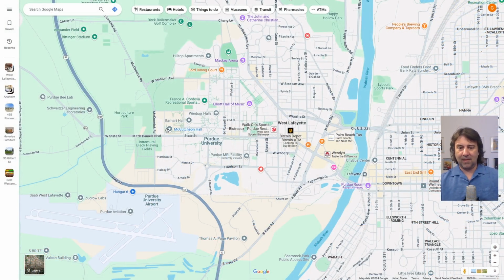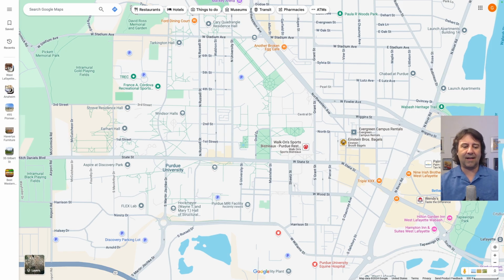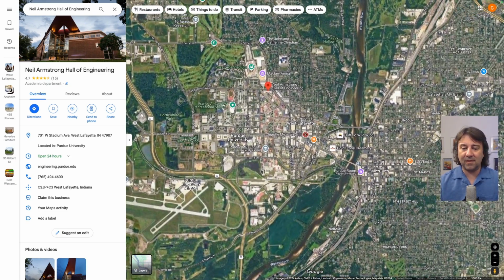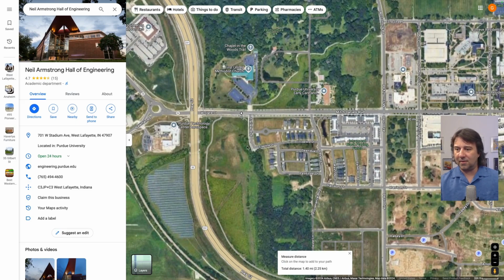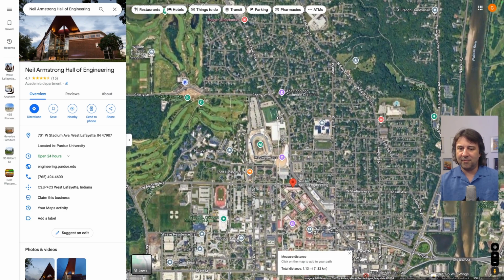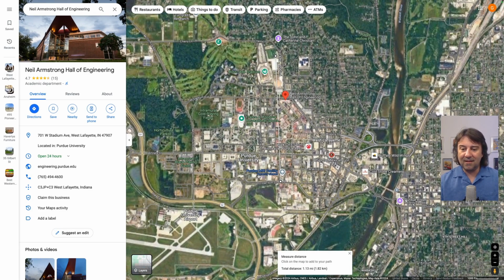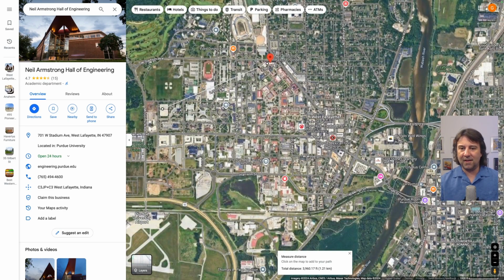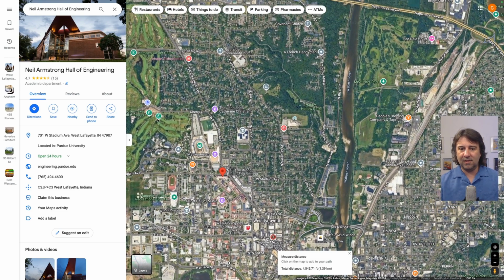Discover the Hidden Secrets of Purdue University: How Far is 'Walking Distance' Really?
When considering where to live if you are studying or working at Purdue, what is walking distance?  Can you live close to your class, office or lab?  Let's define what that actually means here at Purdue University in West Lafayette, Indiana

Are you in the market to buy or sell a home in the Great Lafayette area? Give me a call, text or email at any time and we'll get the process started! No price point too big or too small!

Geoff Gooch // @Properties Real Estate // The Russell Company

0:00 Introduction to Purdue University campus map
0:24 Overview of Purdue University layout
1:00 Key campus landmarks and buildings
1:20 Measuring campus dimensions
2:30 Defining "walking distance" at Purdue
2:54 Considerations for different student groups
3:35 Distance from dorms to various campus areas
3:51 New housing developments near campus
4:00 Traditional neighborhoods near Purdue